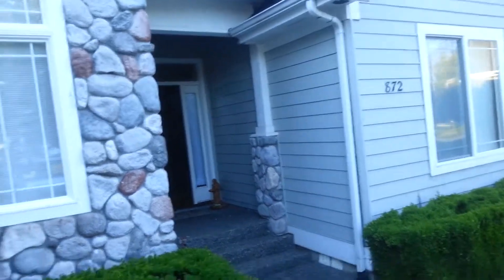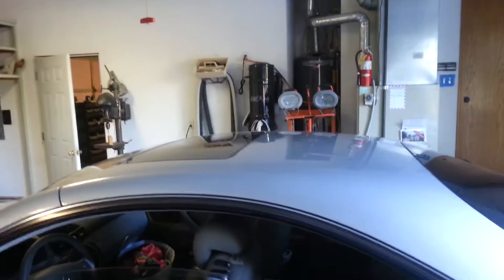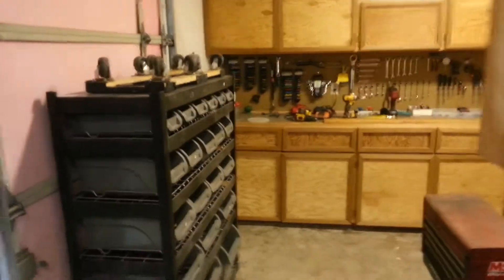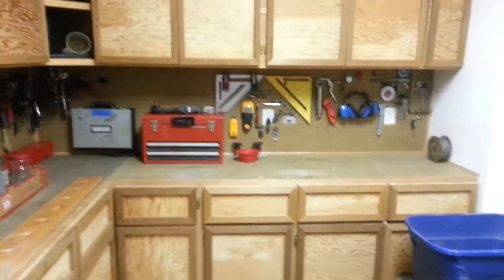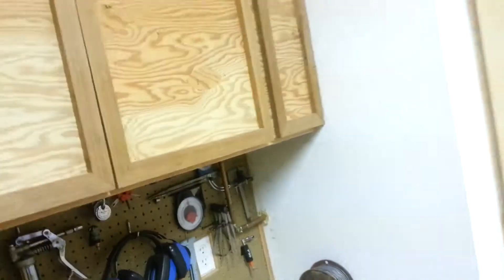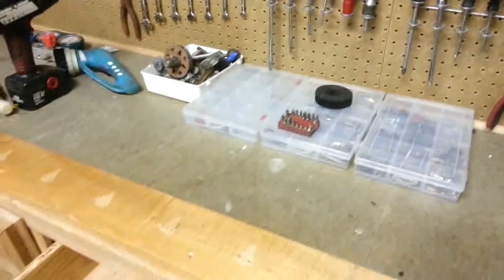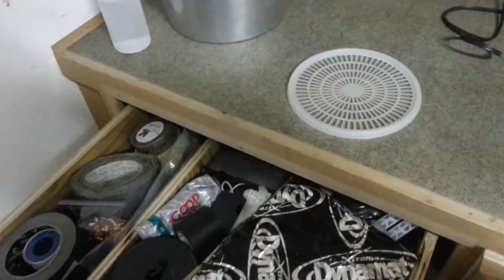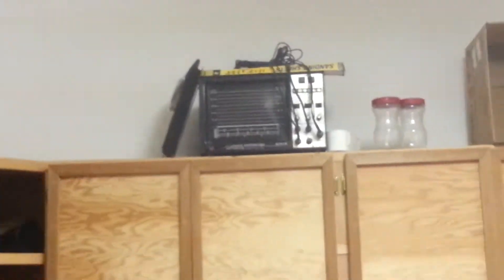John & Kolleen's  New house in Washington state.  This is a quick view of out garage and tool room.